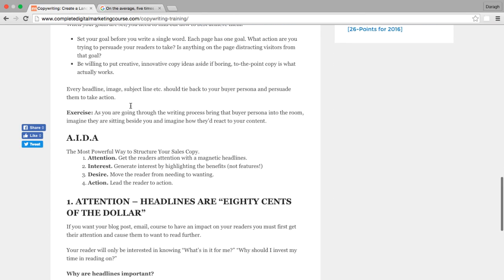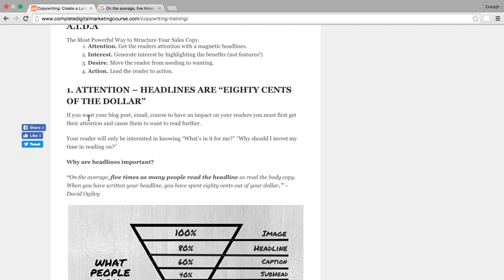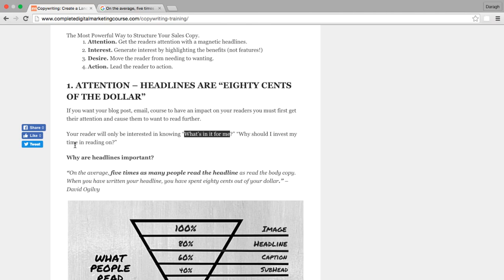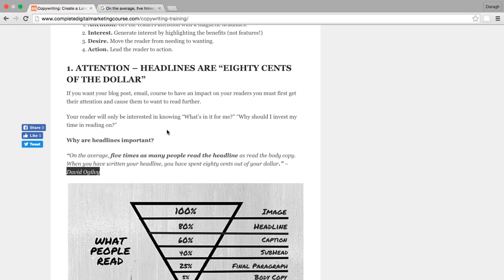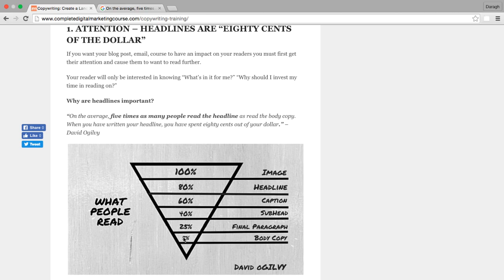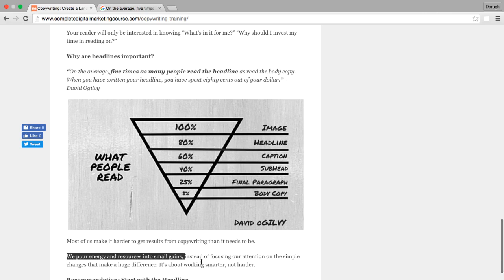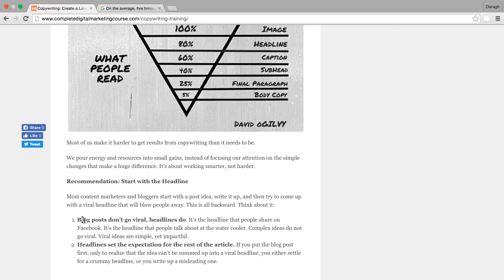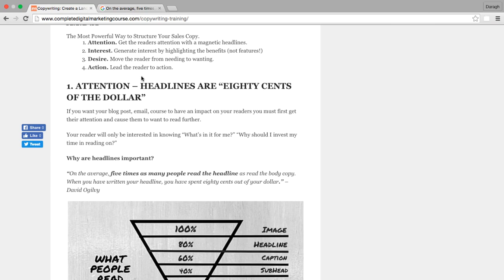4. Attention Headlines are Eighty Cents of the Dollar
Headlines are Eighty Cents of the Dollar